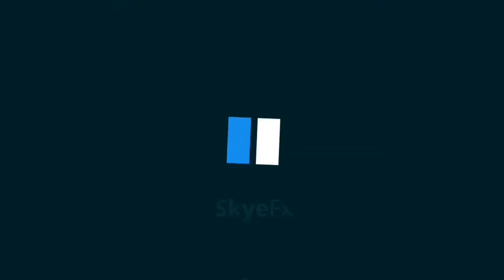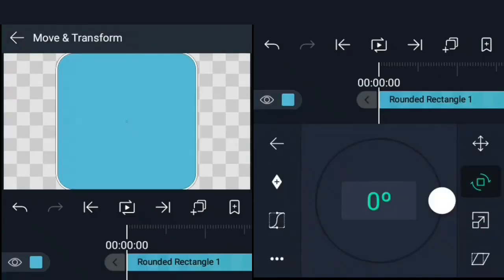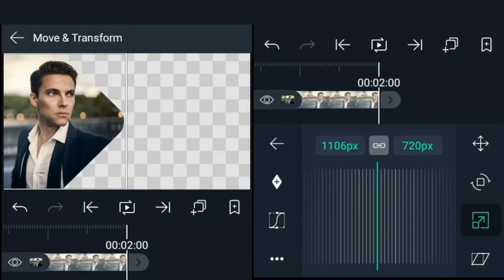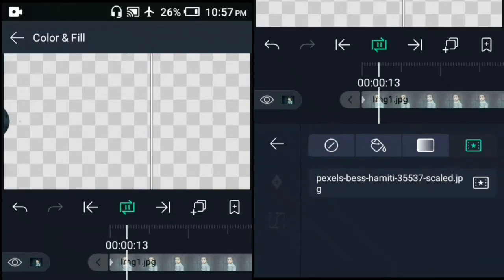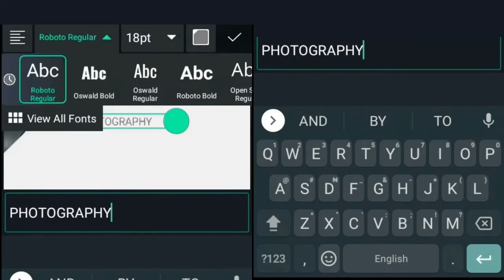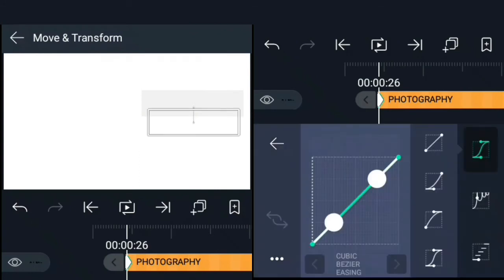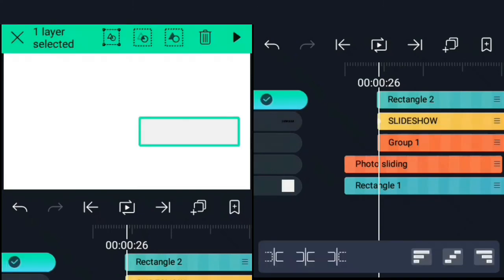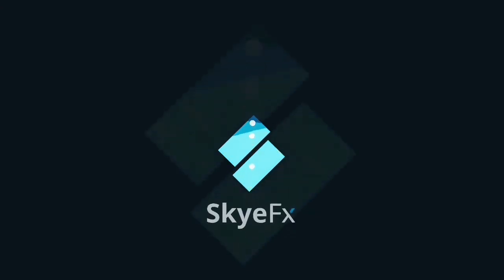Alight Motion Tutorial - Simple Photo Slideshow Animation.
In this tutorial, I'm going to show you how to create a minimal looking photo slideshow animation with alight motion.